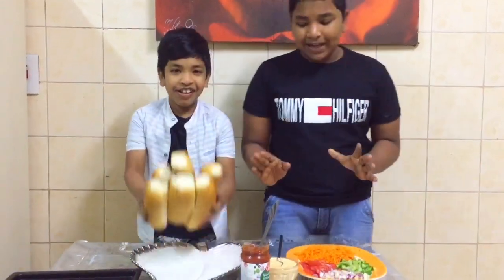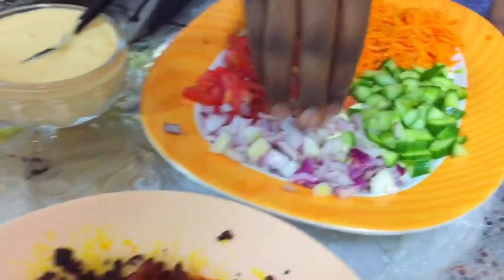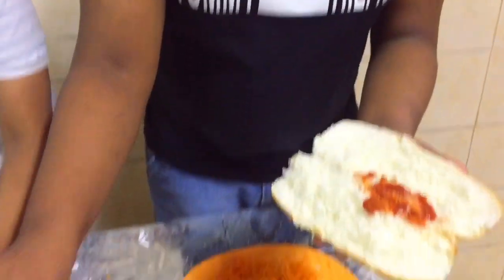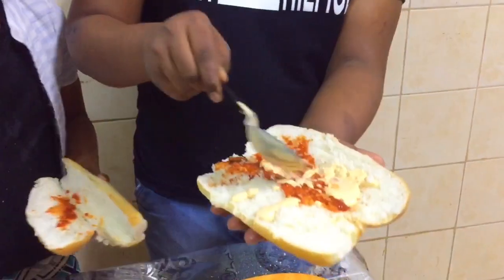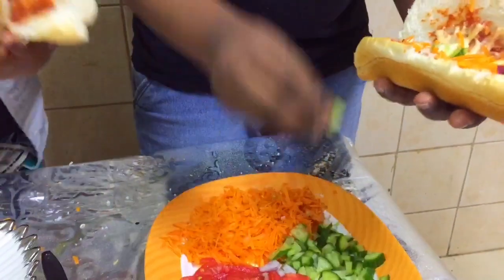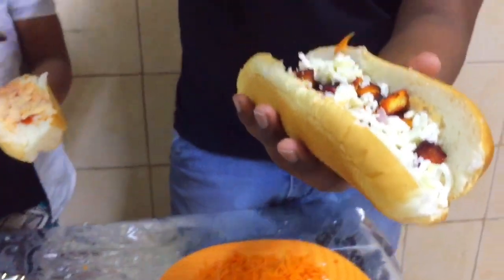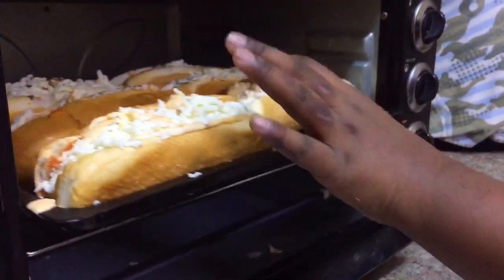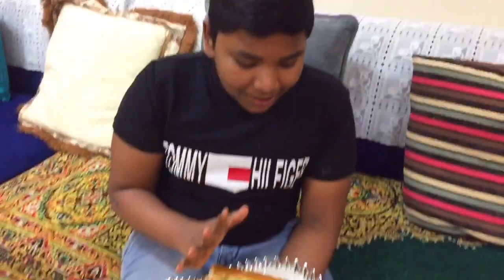chicken Sandwich recipe in malayalam/ restaurant style